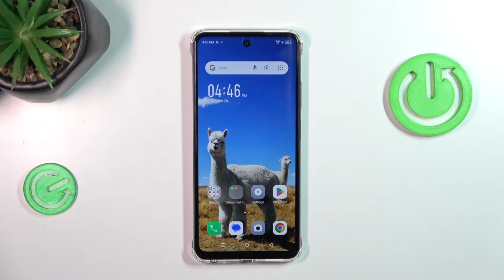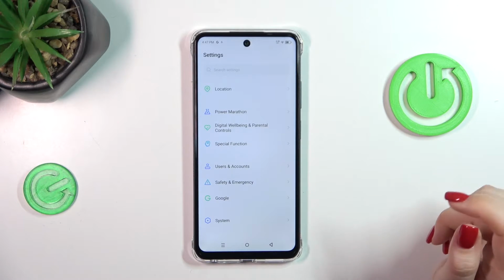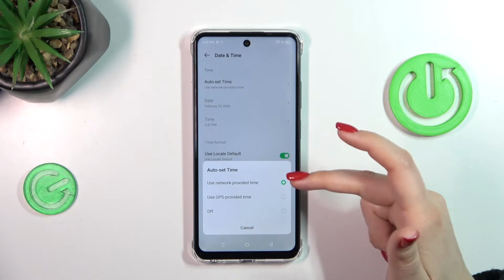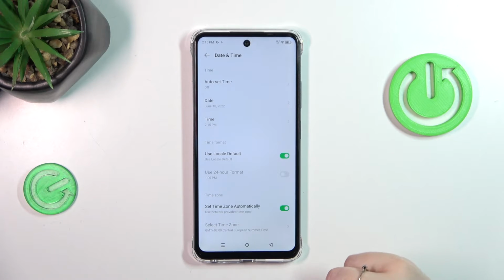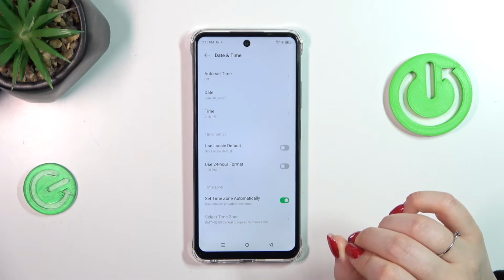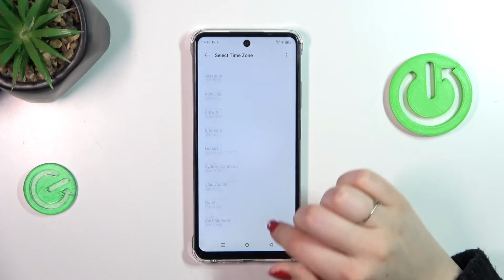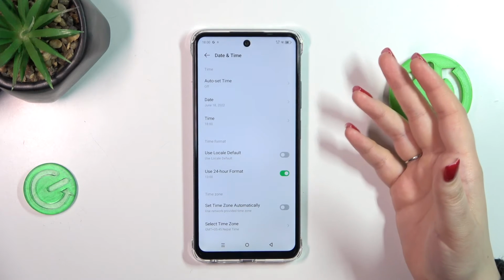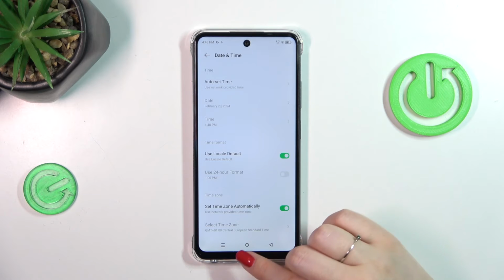How to Change Date & Time on INFINIX Smart 8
Discover how to adjust the time and date settings on your INFINIX Smart 8 phone with our step-by-step tutorial. We'll guide you through the settings menu to set the correct time and date, ensuring your device stays synchronized and up-to-date. Stay informed and in control of your device's timekeeping with our expert tips for adjusting time and date on the INFINIX Smart 8.

How to modify the time and date on INFINIX Smart 8? How to manually adjust the time and date on INFINIX Smart 8? How to change the timezone on INFINIX Smart 8?